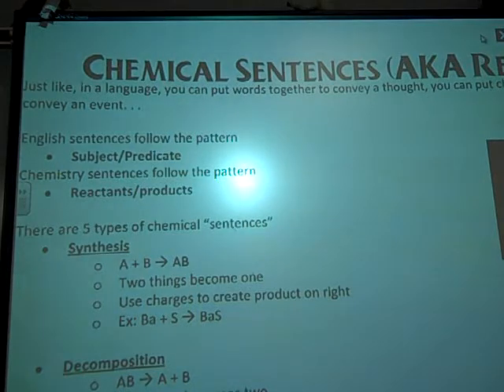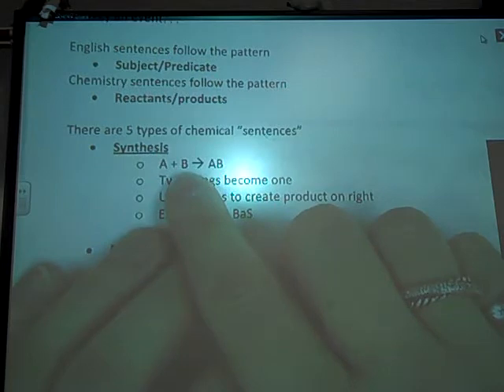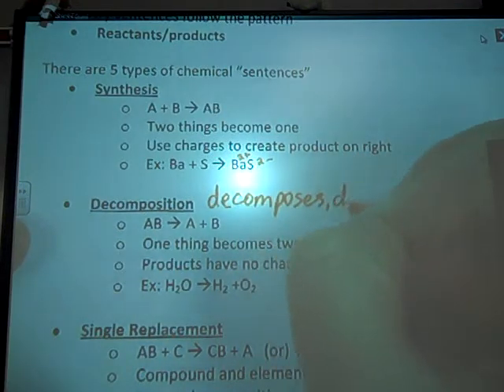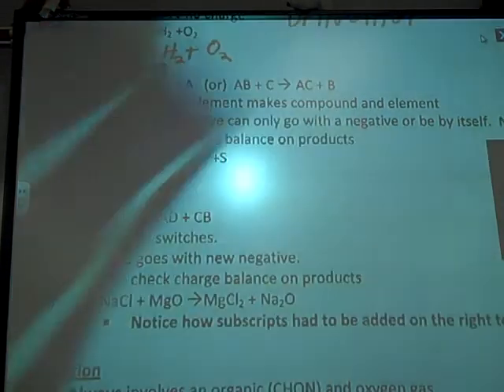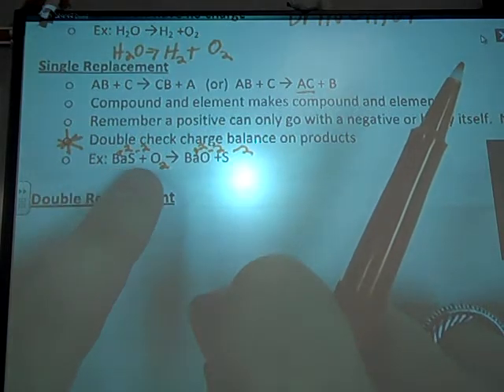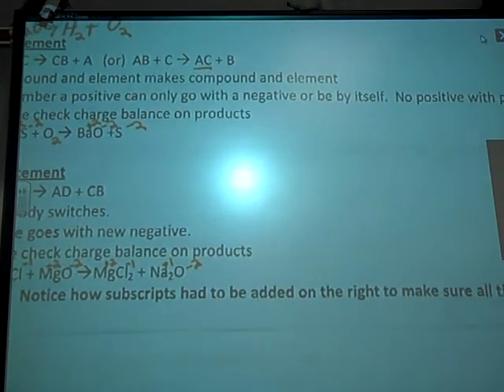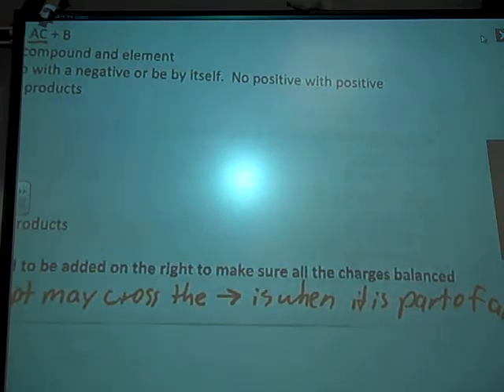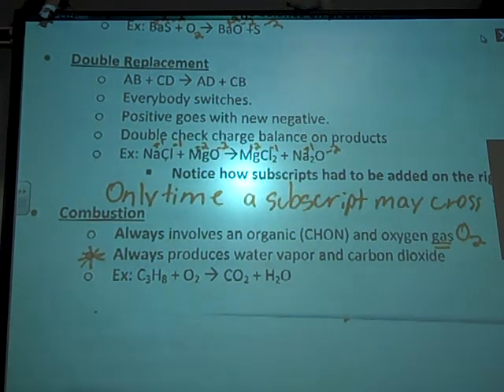Reactions Pt 1 types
This video was originally done as an explanation a day I was absent but I thought it might be good to post it anyway.  It pertains to a specific worksheet I was using as a guide but you should still be able to follow along.